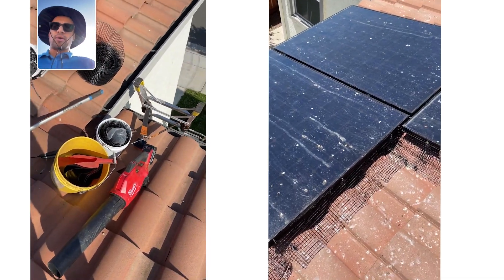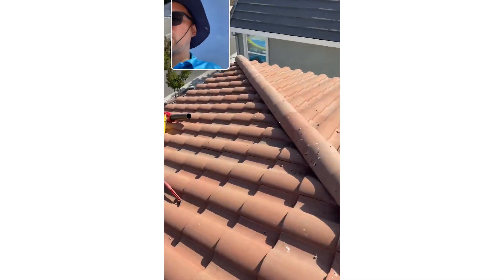This Is Why You Need Bird Proofing For Your Solar Panels - All One Solar Shine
Need your solar panels, gutters, bird proofing, or windows cleaned in Gilroy to San Jose to Sacramento Valley, CA?

📷 I use this app to send customers pictures and videos of the job and befores/afters